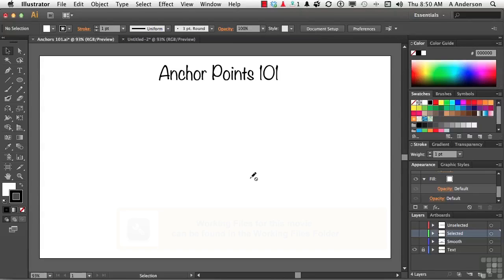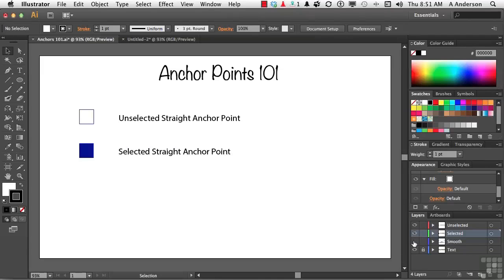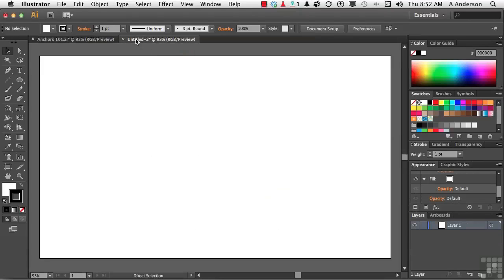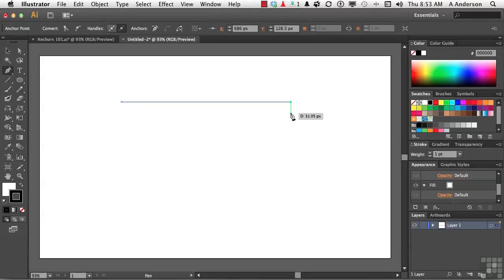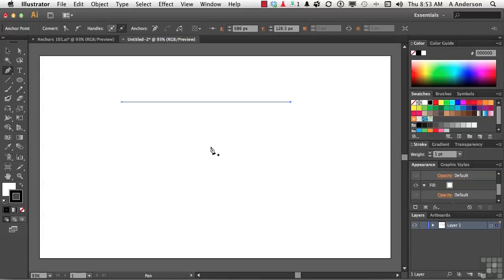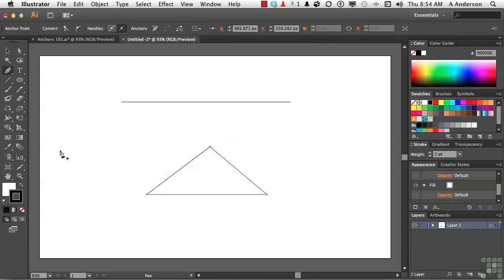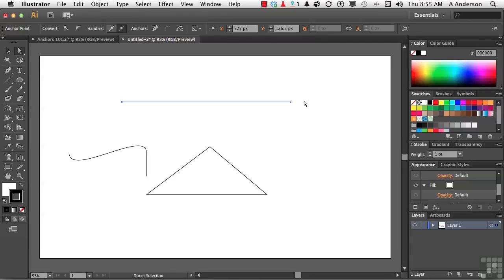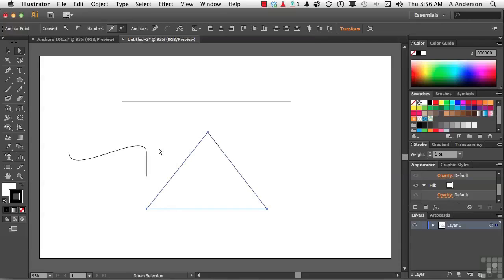0702 Neo 101